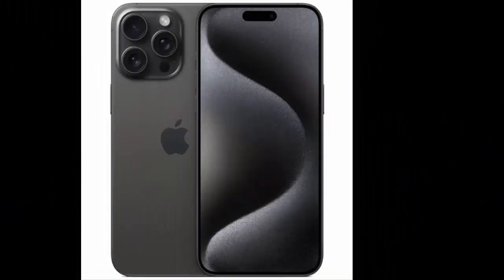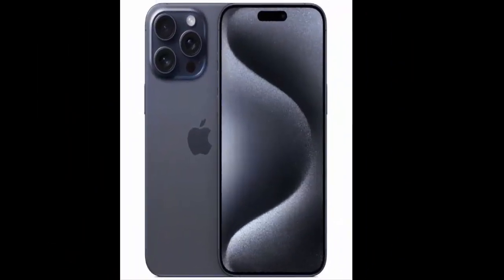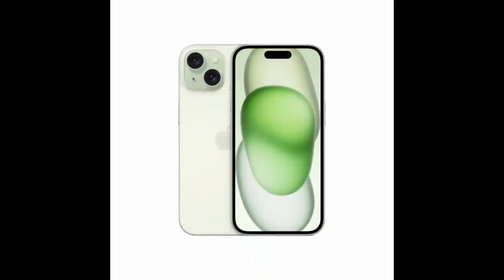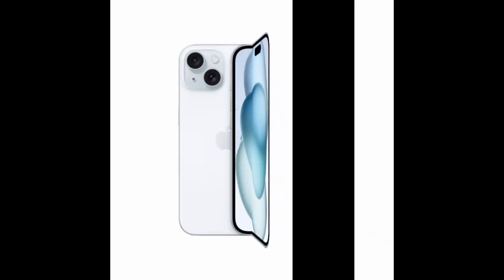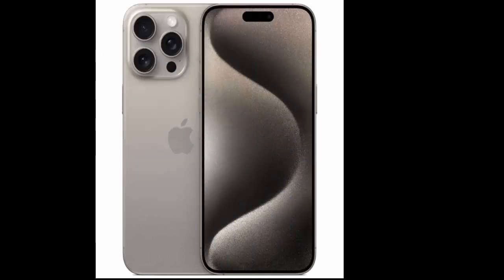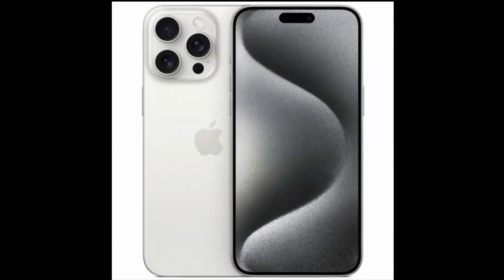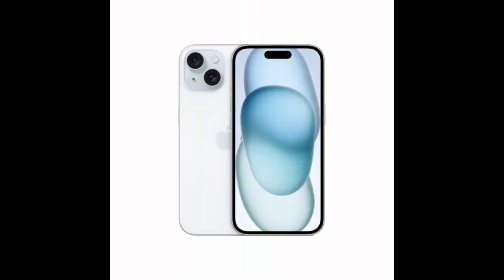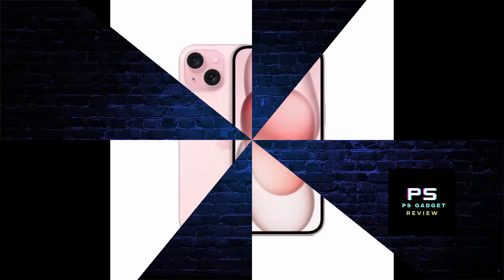Iphone 15 pro max 2023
Apple iPhone 15 comes with a 6.1 inches Super Retina XDR OLED 1179 x 2556 pixels screen. It has a dynamic island design on the front. The back camera is of dual 48+12 Megapixel with fine image processing capability and 4K video recording .

 apple, iphone, iphone 15 pro,